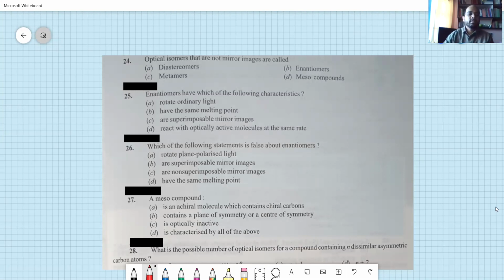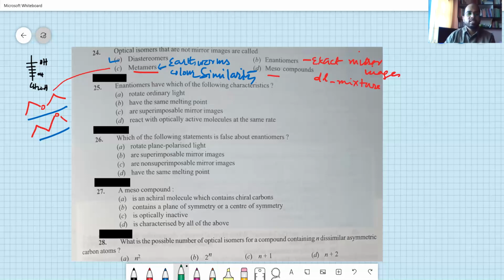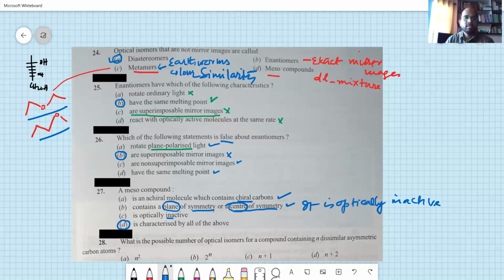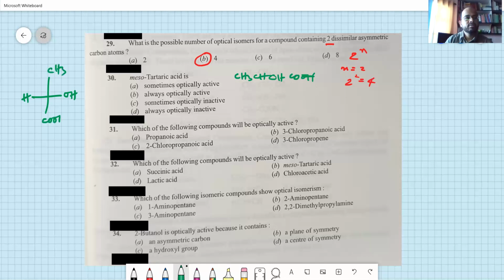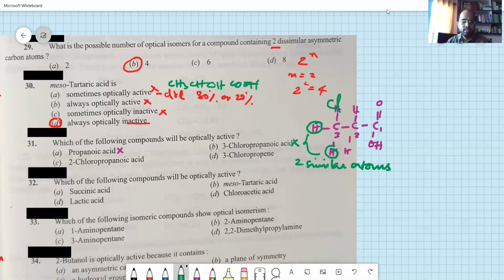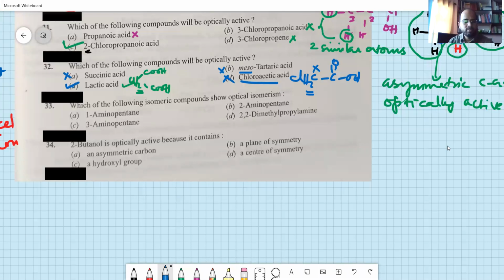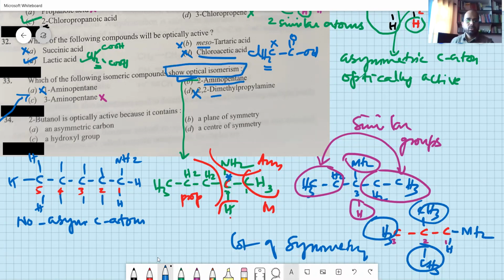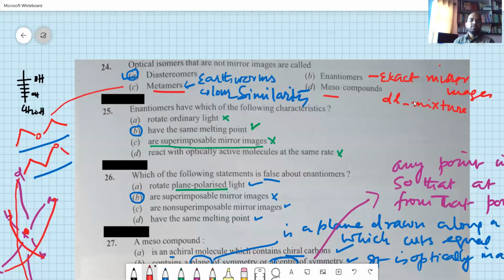III B.Sc- Stereochemistry- Optical Isomerism examples- 28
Some working questions on optical activity of organic molecules